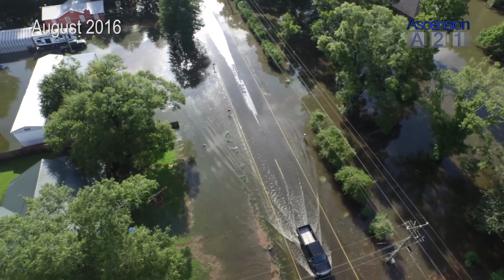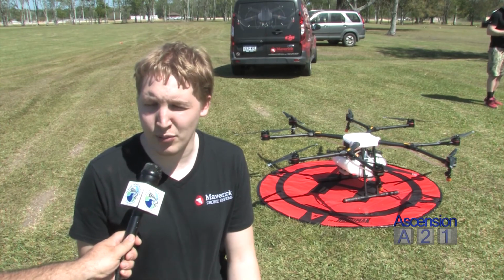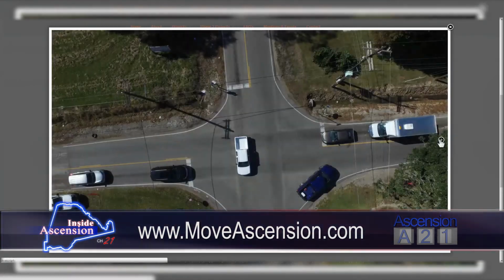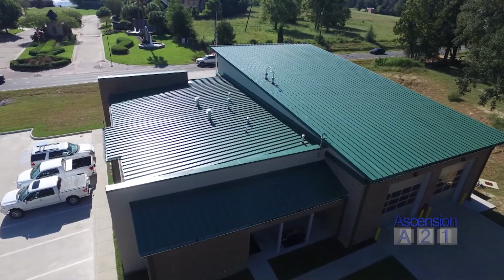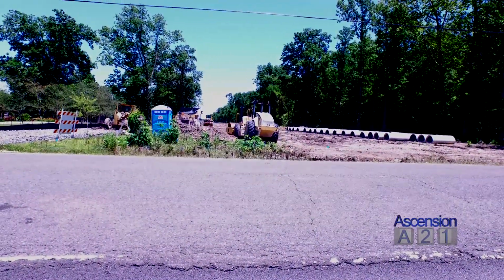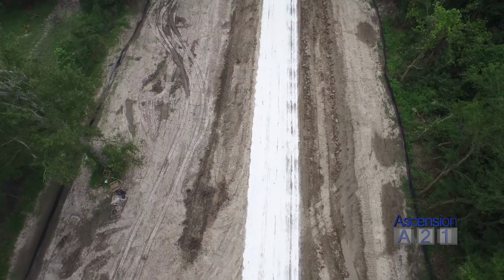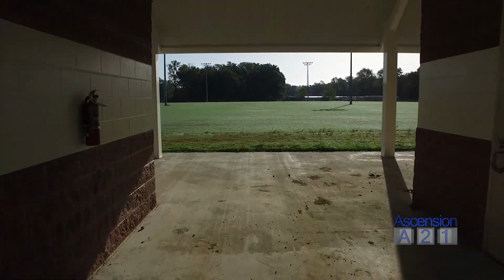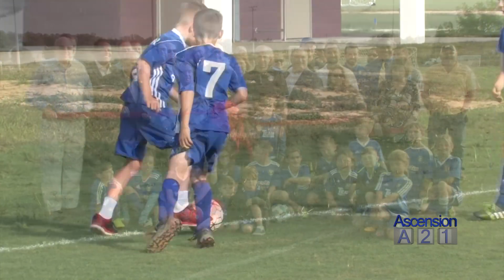Inside Ascension - February 2018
Ascension Parish Government
Produced by Ascension 21
Government Access